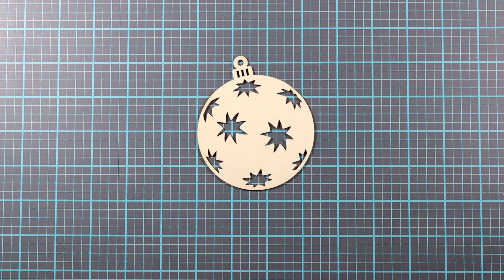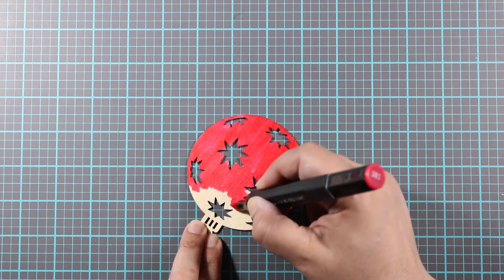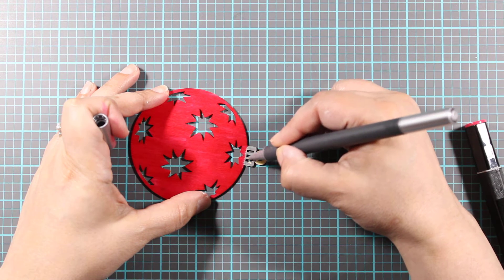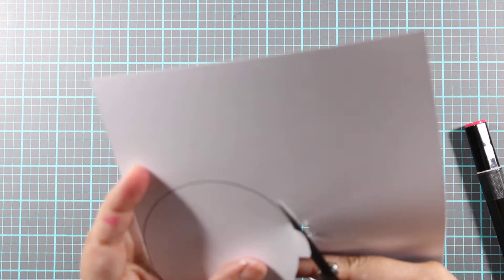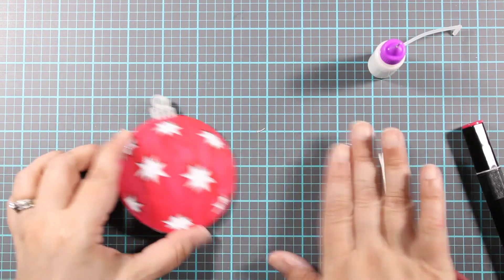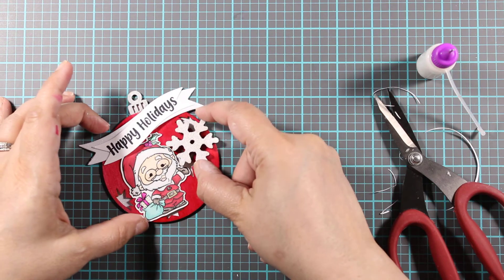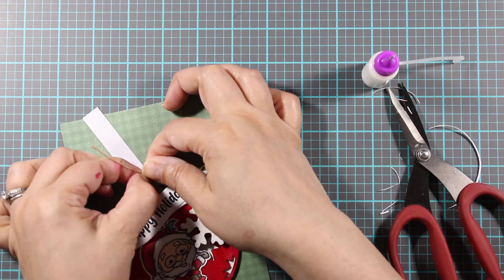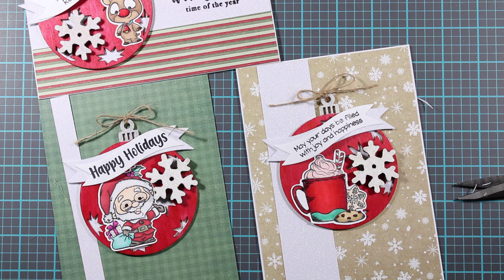Removable Ornament Card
Removable Ornament Card using Dollar Tree Wooden Ornaments and Snowflakes.